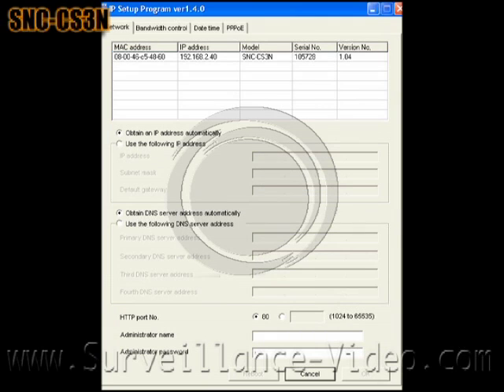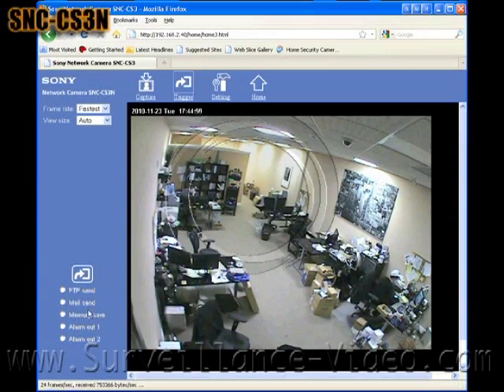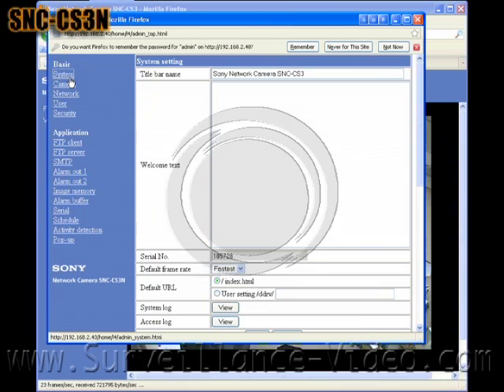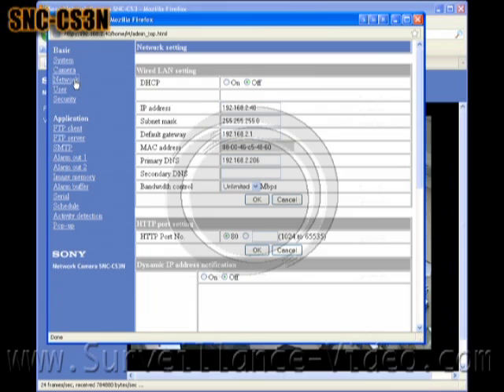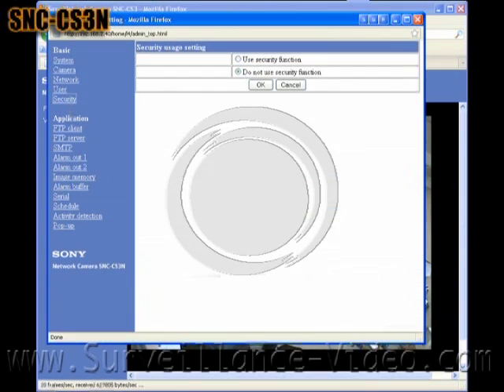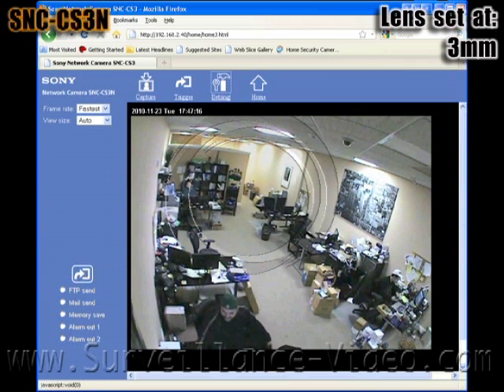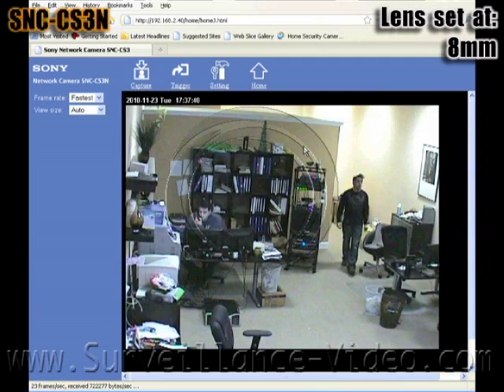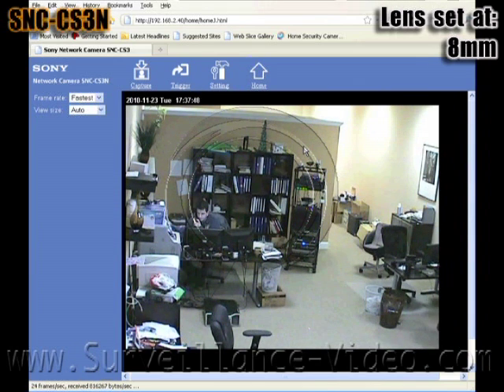Sony SNC-CS3N Camera Demo from Surveillance-Video.com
The SNC-CS3N network camera incorporates a 1/3 type IT CCD with Exwave HAD technology for superb picture quality and high sensitivity.  Click on the above link for more information about this camera.